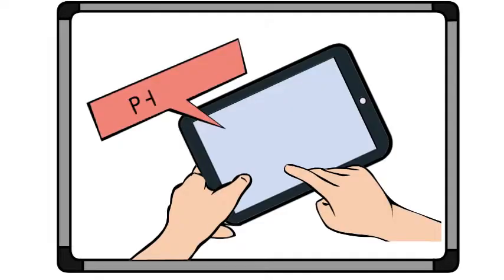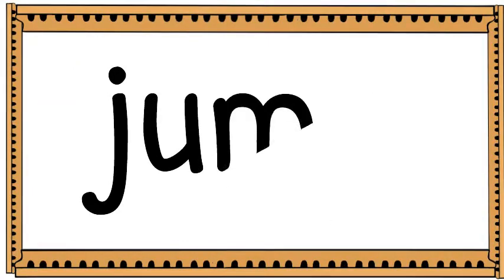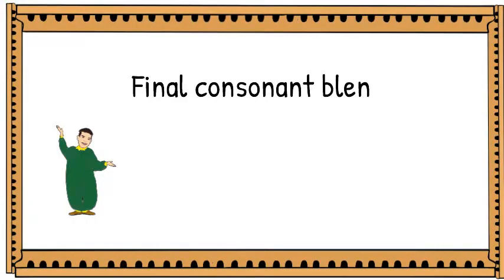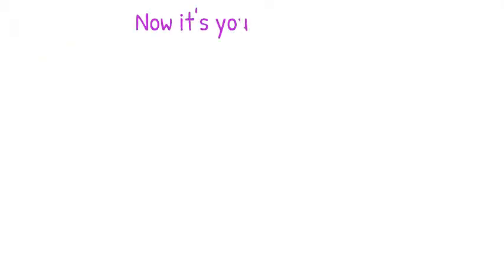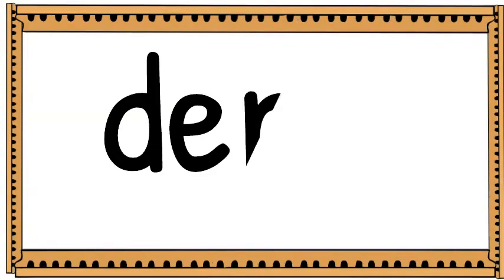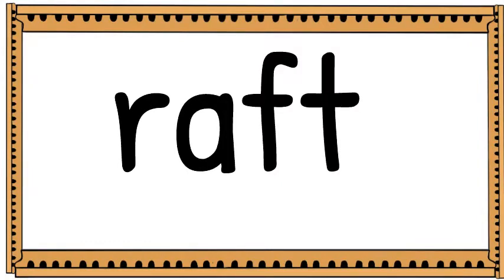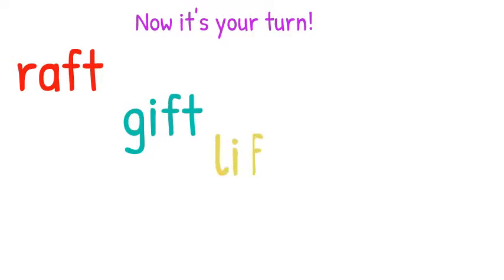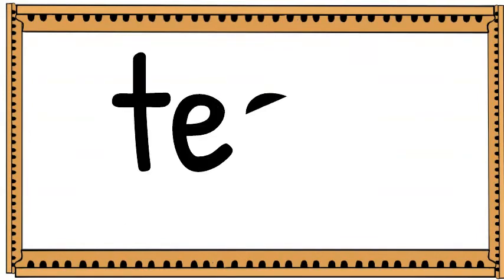Lesson 19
Final consonant blends